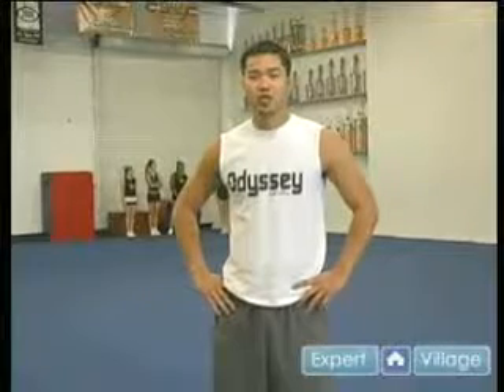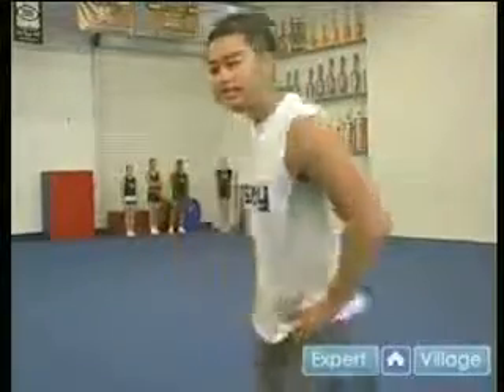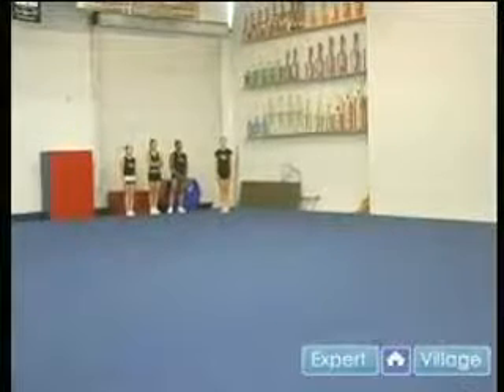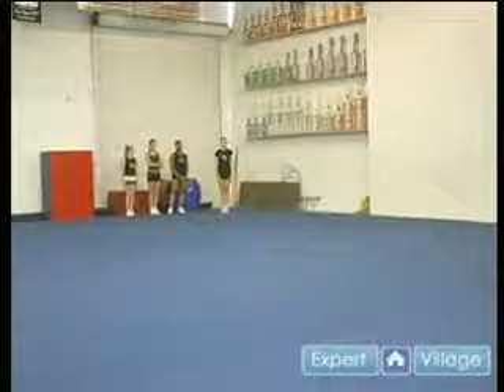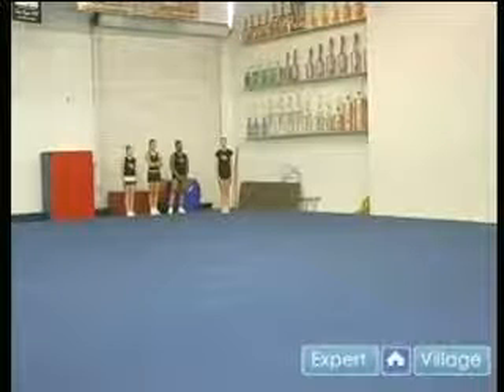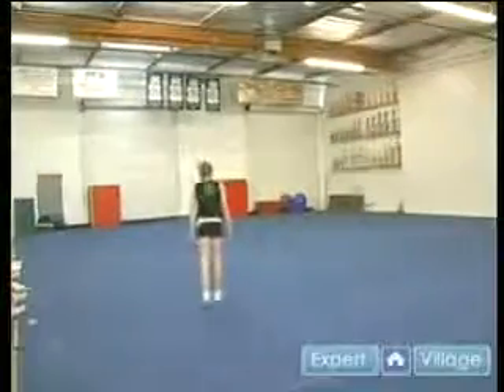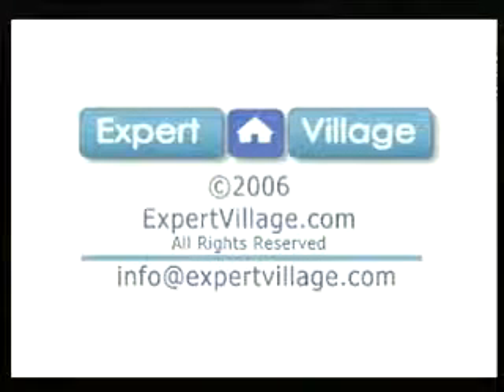Advanced Cheerleading Tumbling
Advanced Cheerleading Tumbling. Part of the series: Advanced Cheerleading; Tips & Techniques. From the round off back tuck to the back handspring full twist, watch and learn how to do advanced tumbling moves in this free advanced cheerleading video lesson.